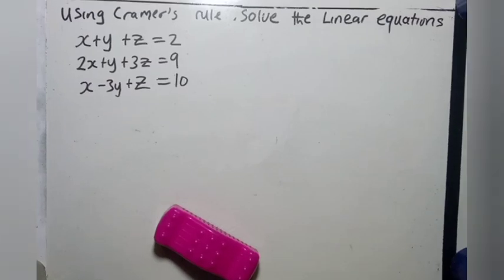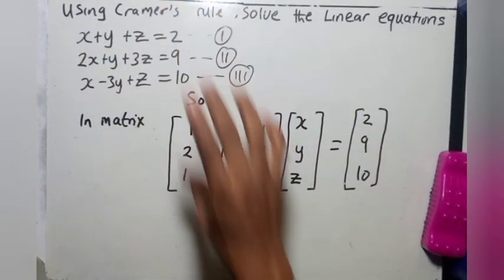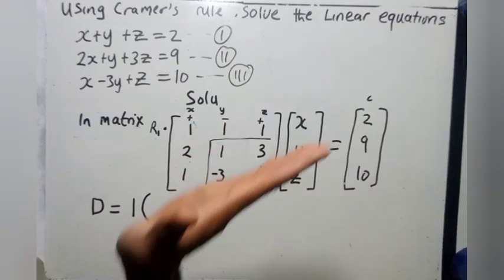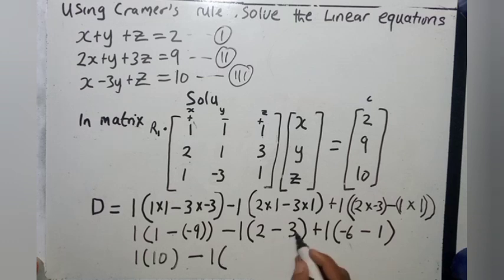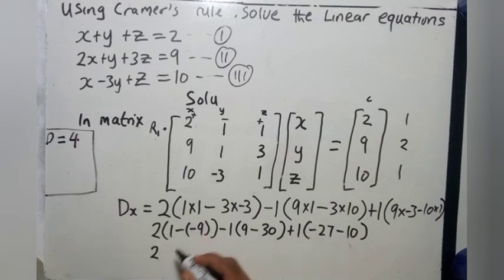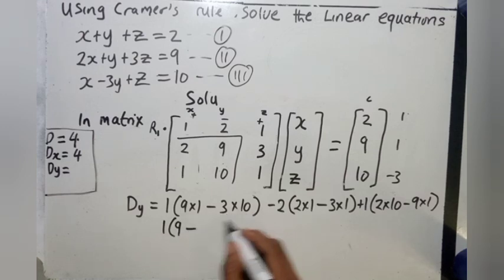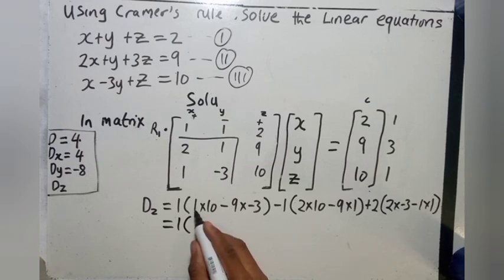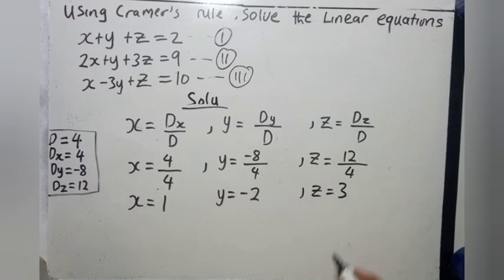Solving linear equation with Cramer's method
This video explains how to solve linear simultaneous equations using Cramer's method